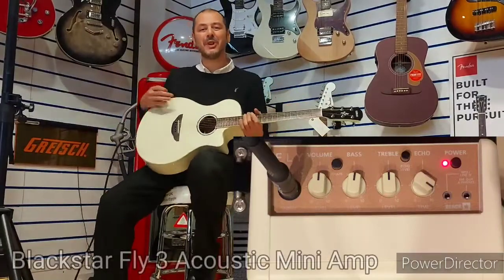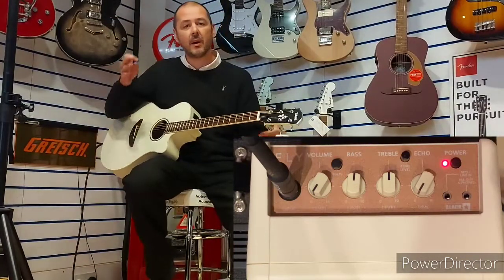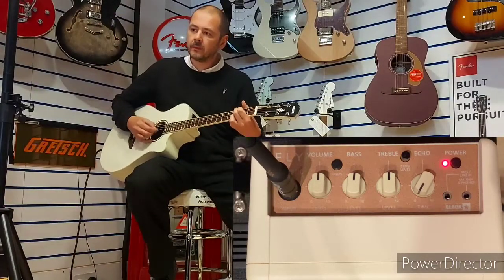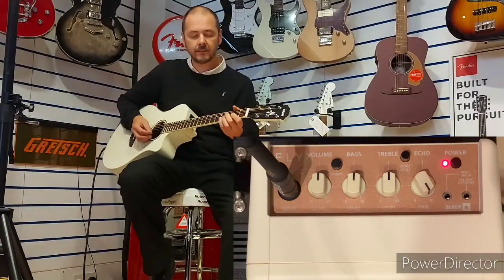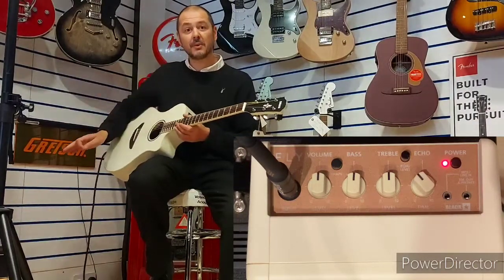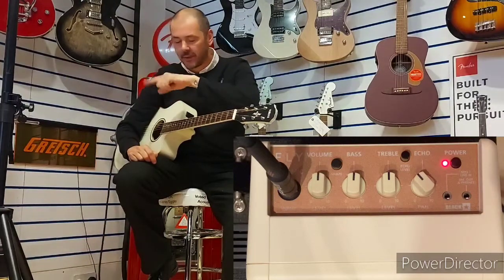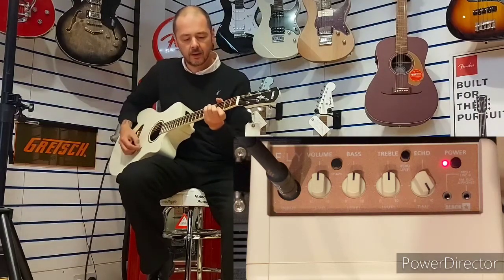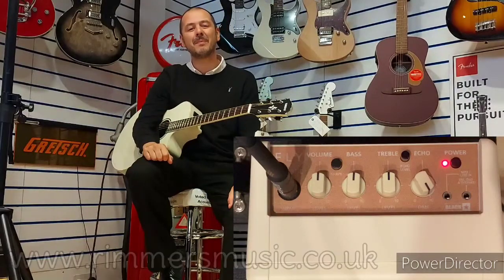Blackstar Fly 3 Acoustic Mini Amp - Rimmers Music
Here we have Kev showing you this great little Fly 3 mini amp by Blackstar.

The Blackstar Fly 3 Mini Acoustic Amp comes from a long line of Fly 3 Mini Amps. There's a reason why they just keep on coming back. So, expect that same immaculate Fly 3 tone you know and love, and that same compact, easy-portable size you desire - now available for your acoustic instrument.
That's right. As long as your acoustic, ukulele, even your mandolin is loaded with a pickup, this Fly 3 Mini Acoustic Amp is certain to step your performance up a notch or two. Bringing a shedload of tonal flavour that belies its cute size while offering much needed bass and treble shaping with an echo effect for playing around with too. Turn heads while busking, use it as a personal monitor or simply capture the sonic magic of your performance via the 3.5 mm Line Out, the main thing is, you're going to be heard with the Fly 3.

"What a fantastic little amp! I love it. It's not just an amp though - it's great for playing music through from your device as there's an aux input. As an amp, it is ideal for trips away, camping, festivals...and it can be used for any gig, and dare I say it - at any size...as there's an emulated output; so it will send the brilliant sound of the amp to any mixing desk, through any PA. It really is a top class amp, at  a very affordable price. The echo function is really good too, creating delays at lower speeds and reverb effect at faster rates."